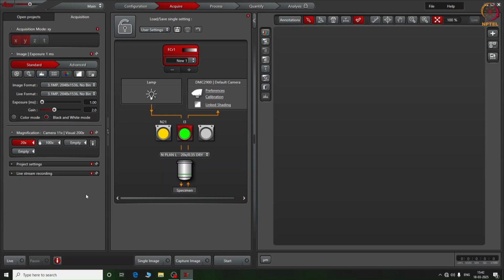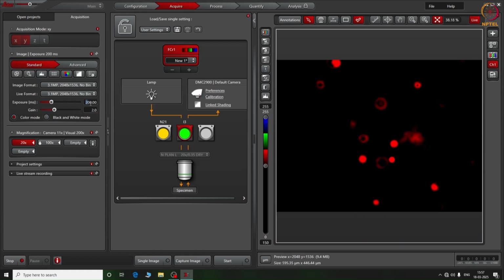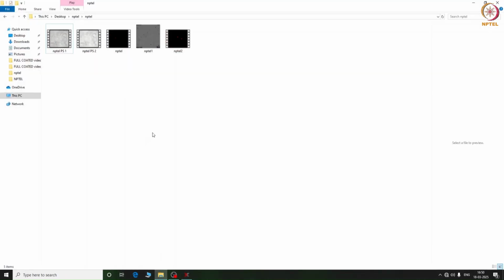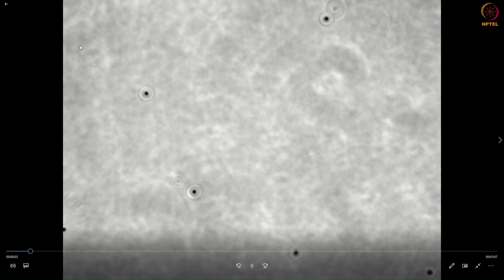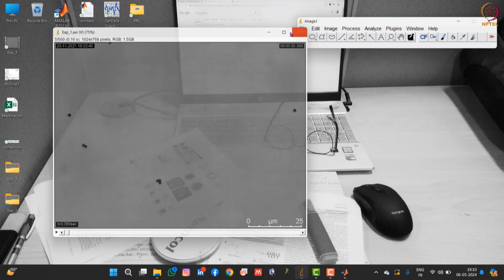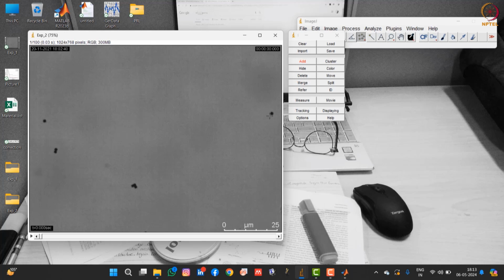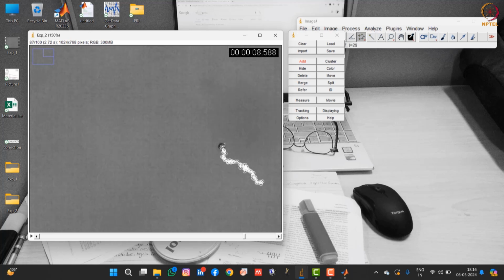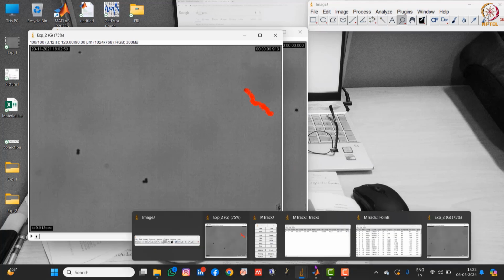Demonstration of particle/droplet tracking using an inverted microscope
Mean square displacement (MSD) of the colloids; particle tracking; Brownian motion; trajectory of particle motion